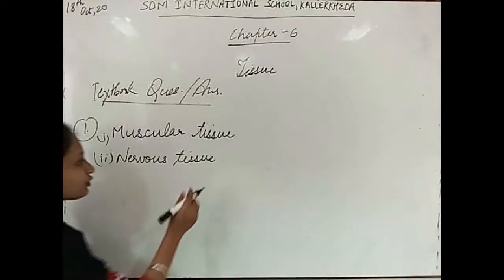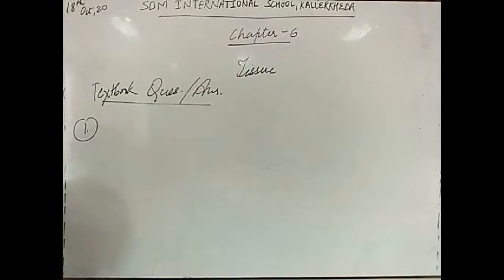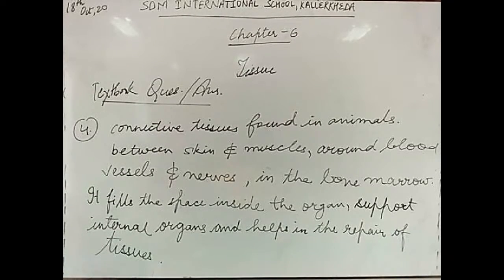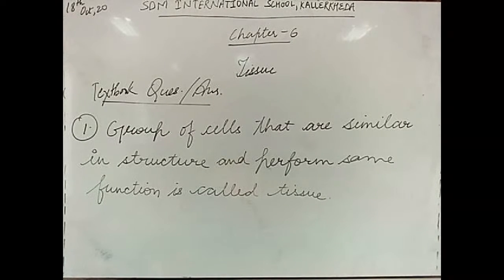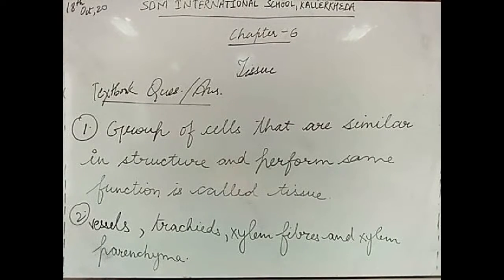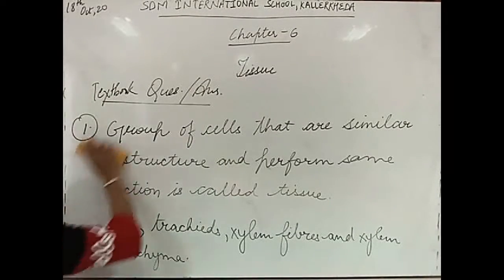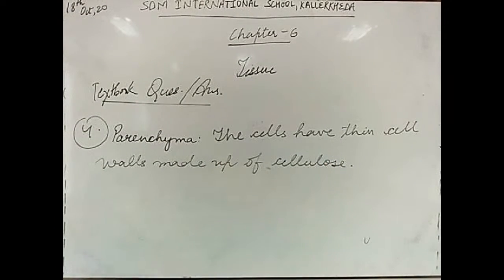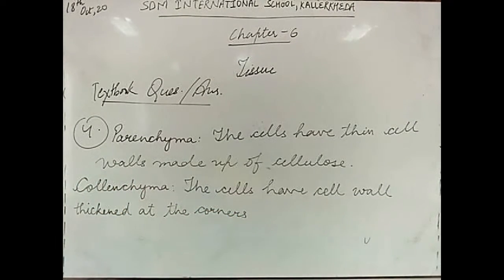Science class by Prapti mam, Class: 9th, Chapter: 6